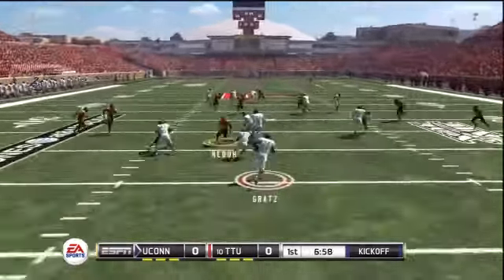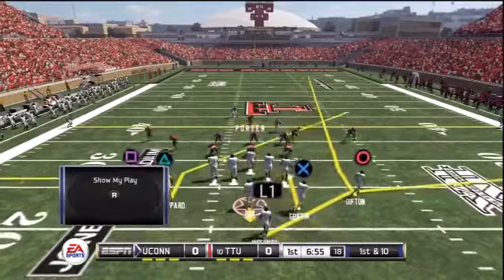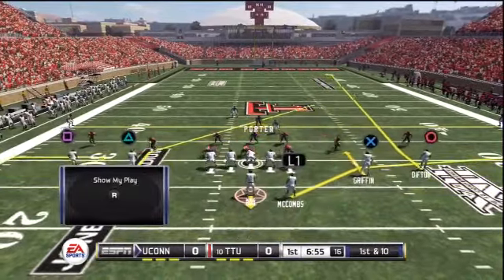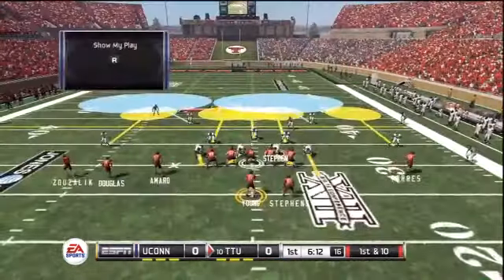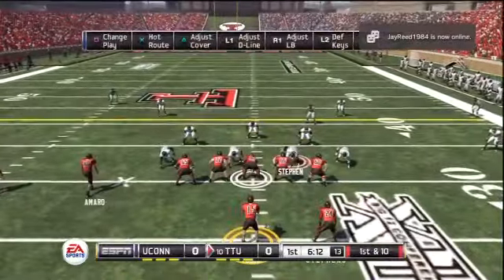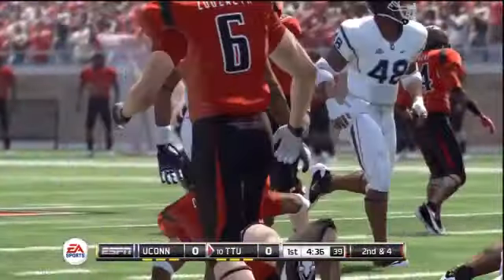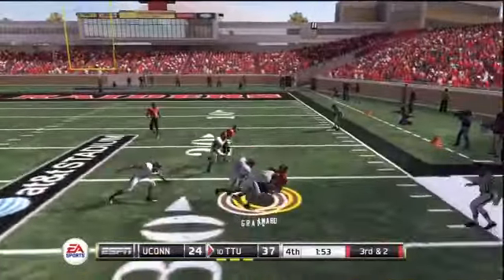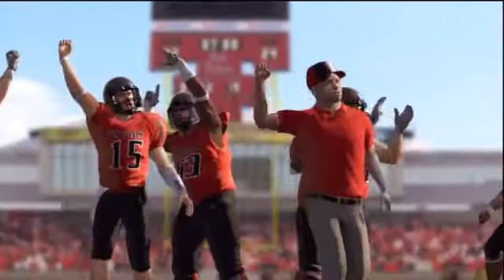NCAA 12: ONLINE LEAGUE AND WEEKLY FOOTBALL WRAP UP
OS LEGACY ONLINE DYNASTY, SEASON 2